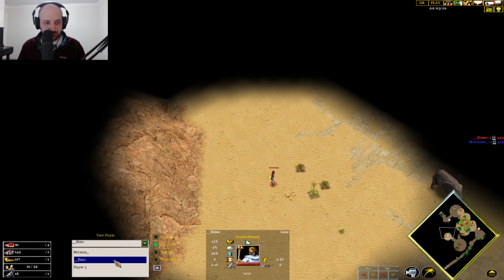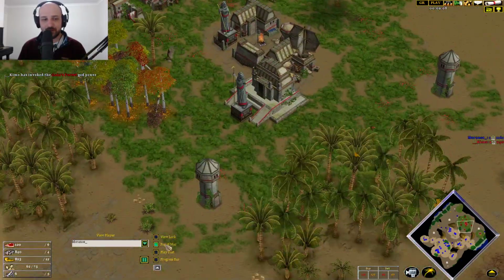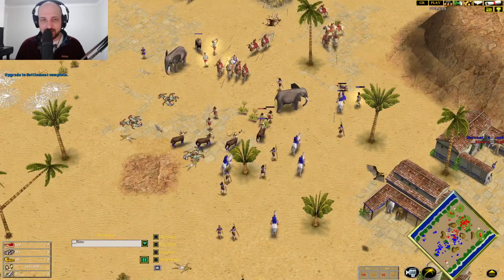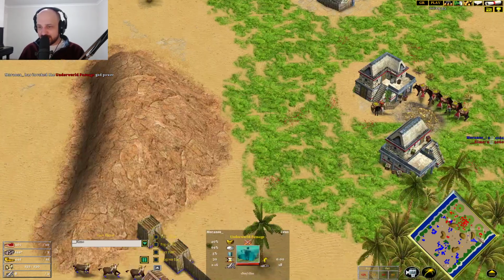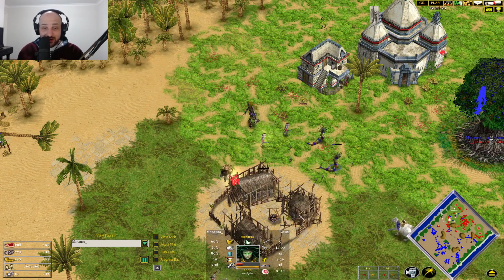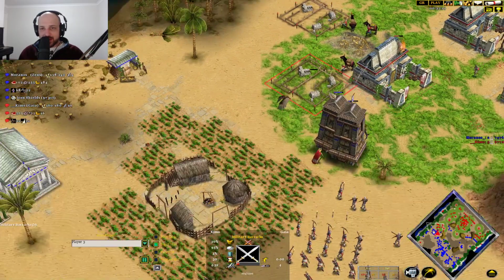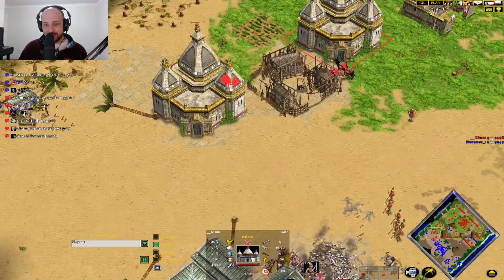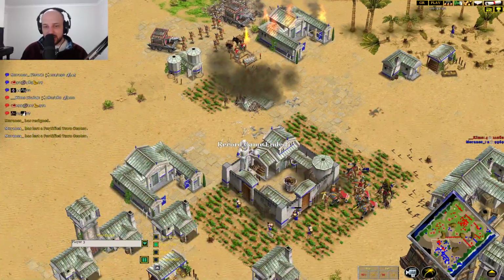Mor (Zeus) vs Kimo (Gaia) | Painted Desert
Two of the best going at it with off-gods. Some really good Voobly Ladder games coming at you!